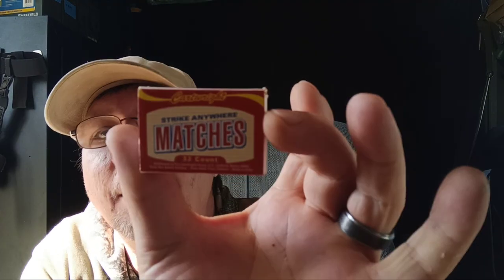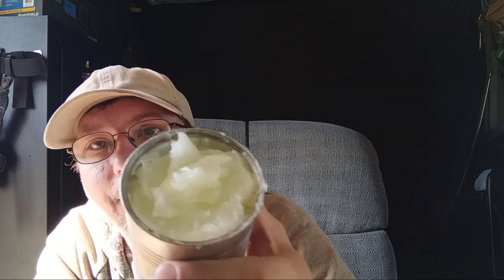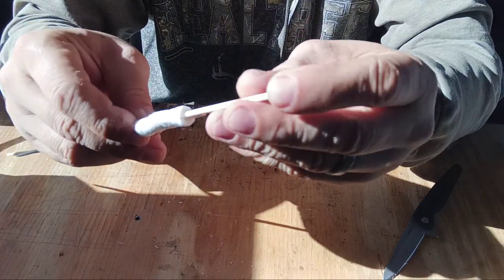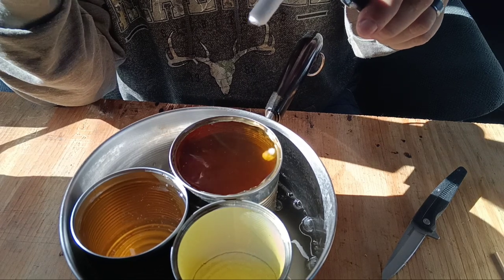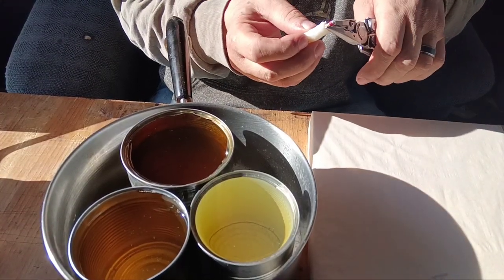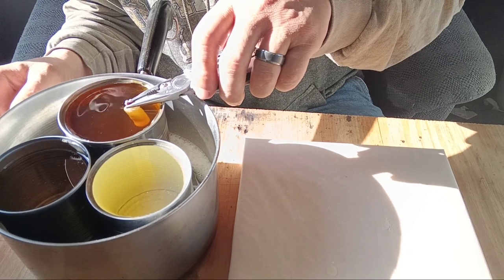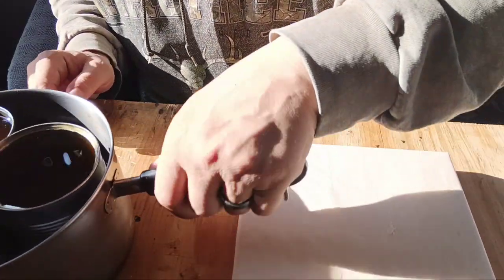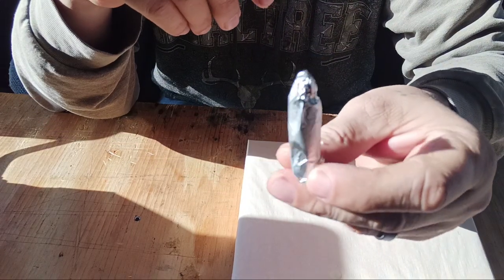DIY self lighting fire tender🔥🤓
A waterproof self lighting fire tender Easy to make and work great up to 15 minute burn time.

D I y strike anywhere match

Video on how well this tender works and how to use it